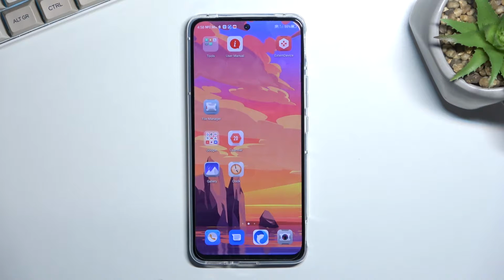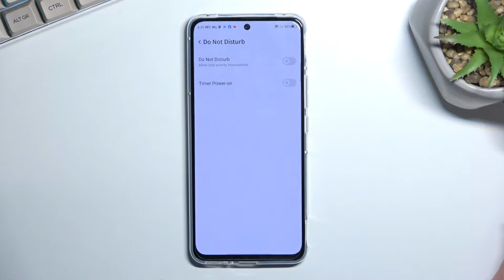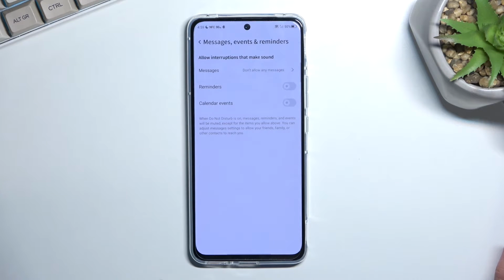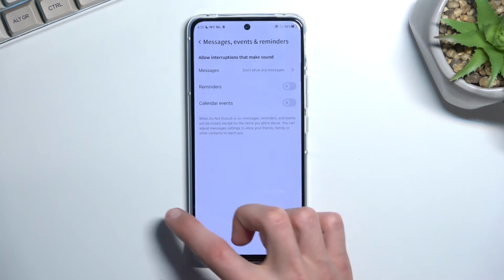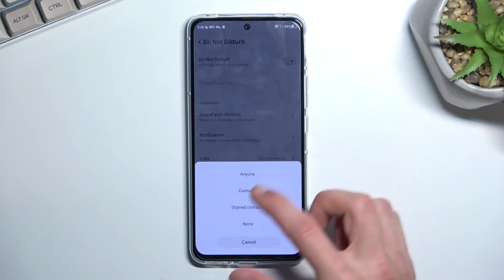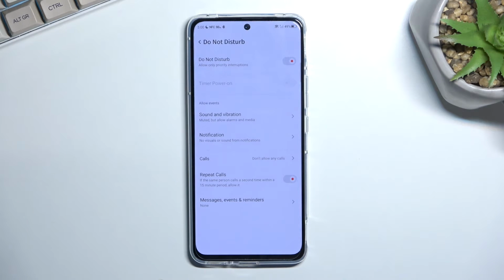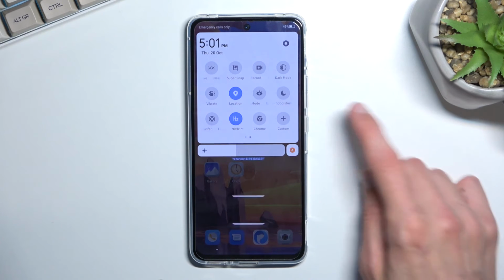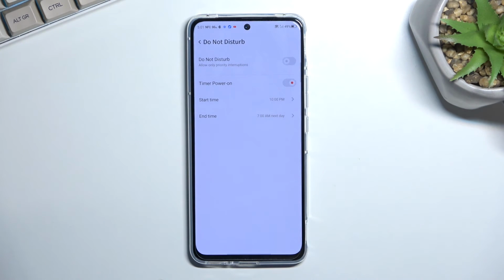How to Enable and Set Up Do Not Disturb Mode in ZTE Nubia RedMagic 6R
Find out more about managing DND Mode in ZTE Nubia RedMagic 6R:
Welcome, Viewers. Are you wondering how to manage do not disturb mode on your ZTE Nubia RedMagic 6R? Watch our video and find out! You will learn how to turn this mode on, configure it, and finally disable it. Enjoy the video. If you want to know more about your ZTE Nubia RedMagic 6R, visit our YouTube channel.

How to set up do not disturb mode on ZTE Nubia RedMagic 6R? How to switch on DND mode on ZTE Nubia RedMagic 6R? How to enable the do not disturb mode on ZTE Nubia RedMagic 6R? How to disable DND on ZTE Nubia RedMagic 6R?